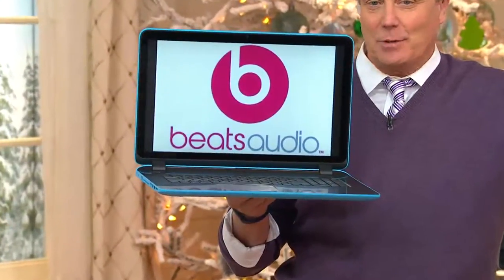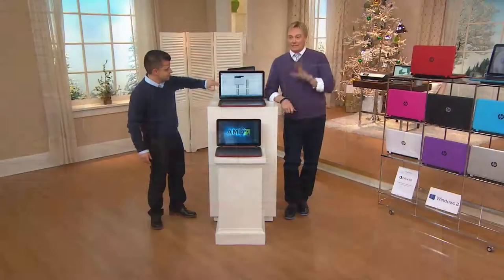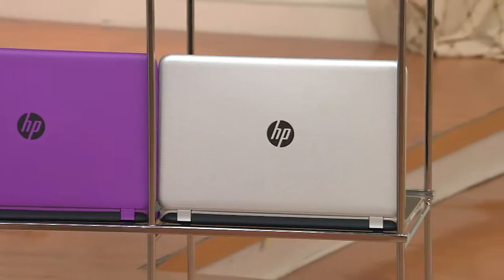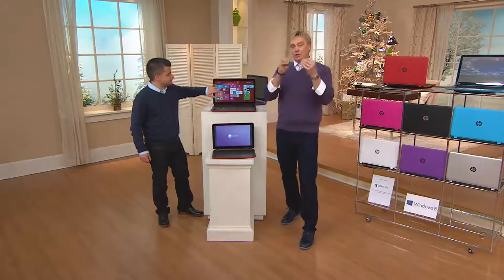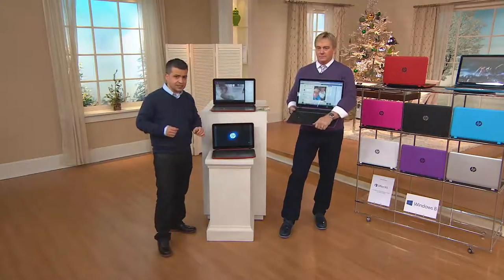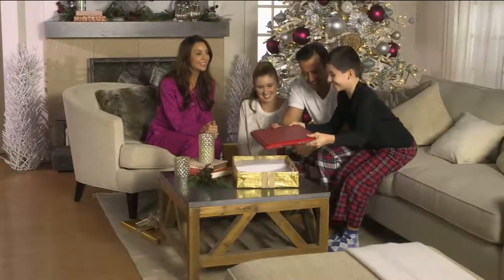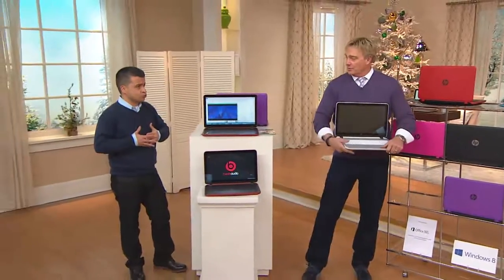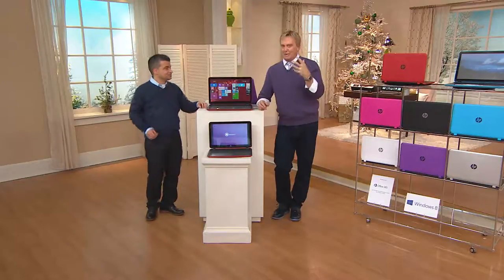HP 17" Touch Laptop AMD A10 8GB RAM 1TB HDD w/MS Office 365 & Tech Support with Rick Domeier